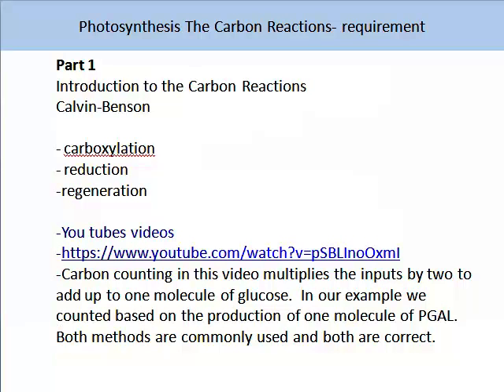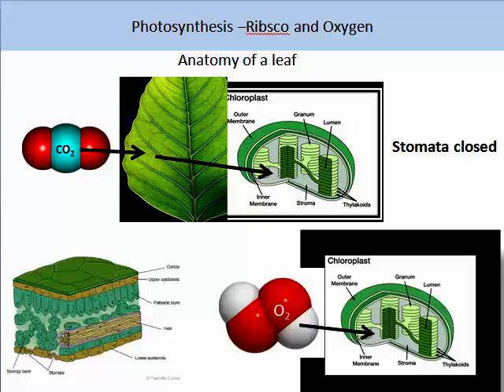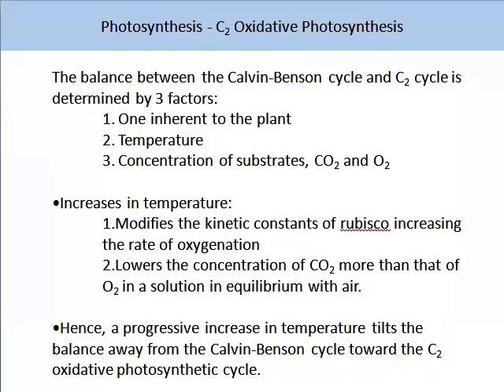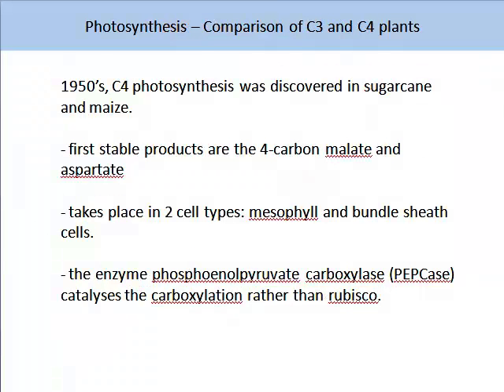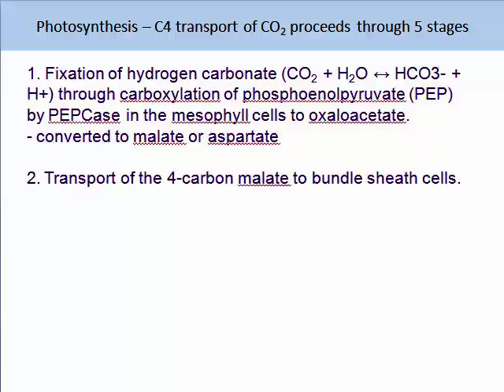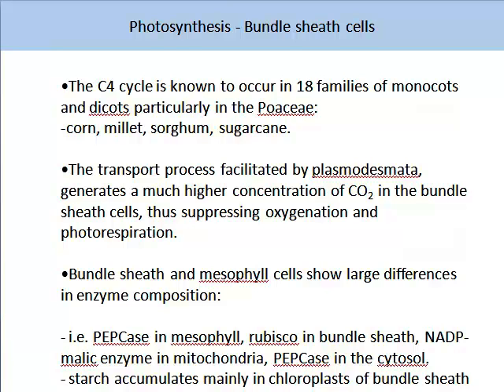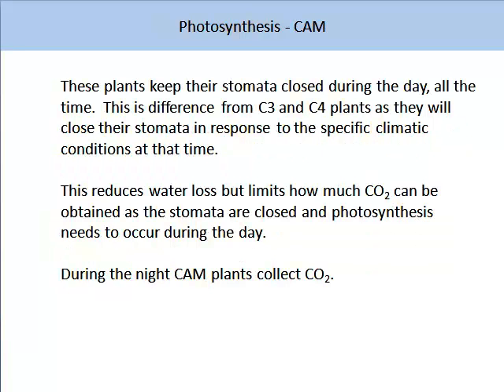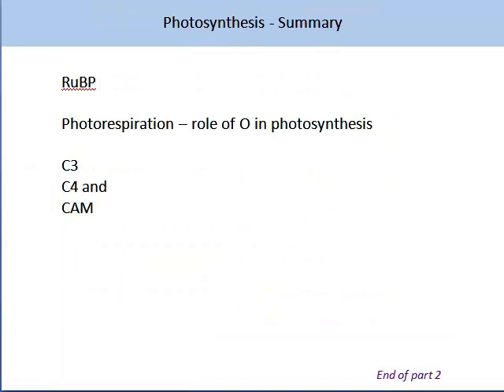BVW214 Topic 7 part 2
This is lectur 7 part 2 on photosynthesis the carbon reaction